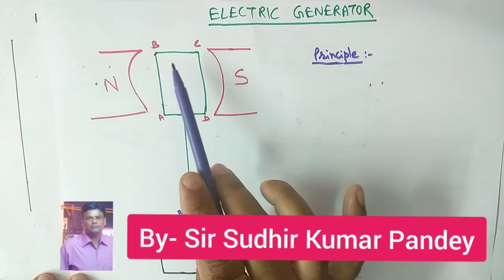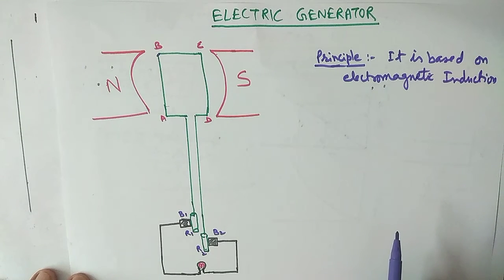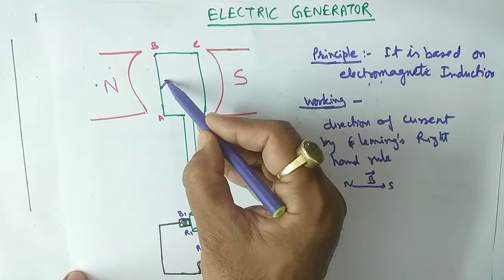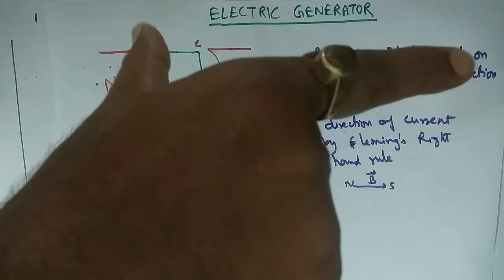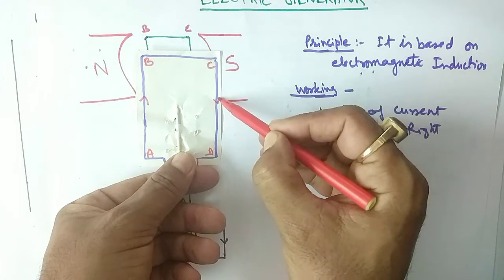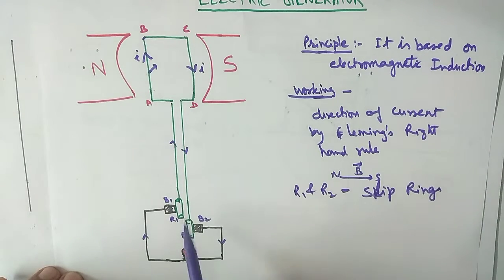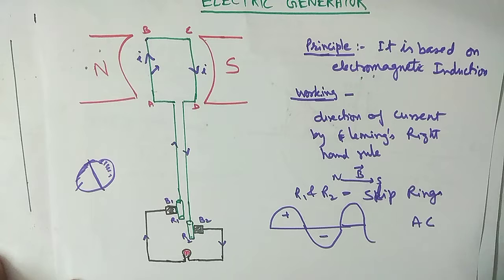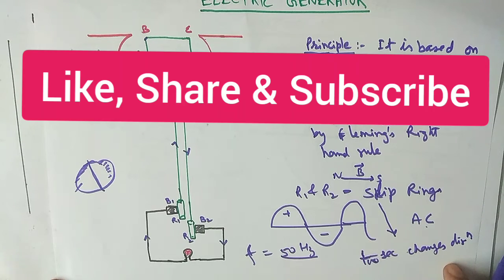Electric Generator | Class - 10th | NCERT - CBSE / ICSE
In this video we discussed about construction, principle and working of Electric Generator